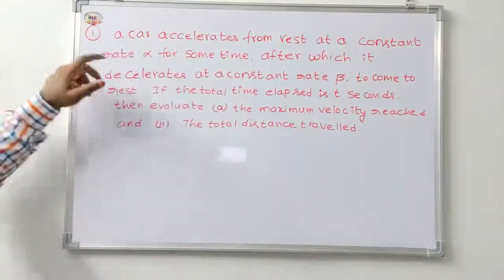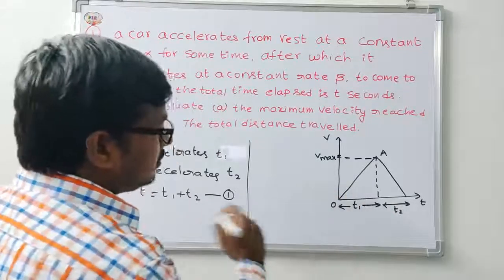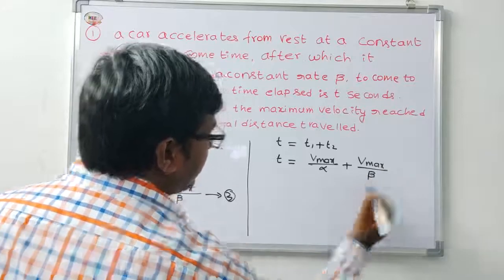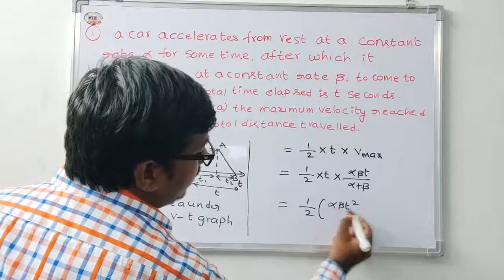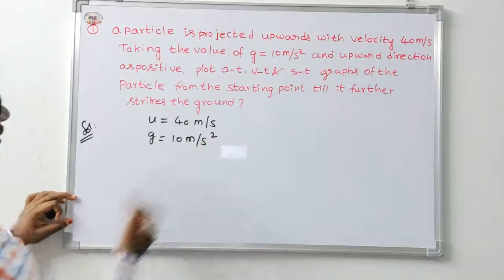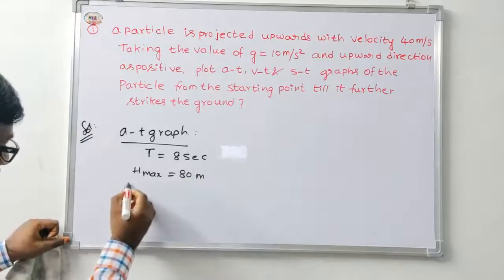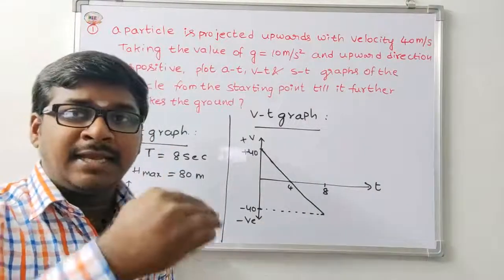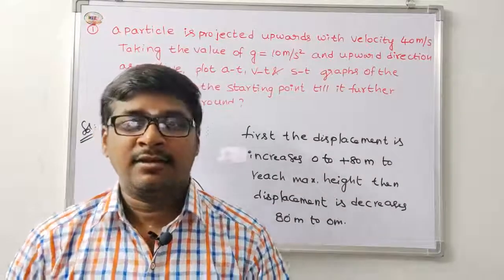Kinematics - Previous year problems for Neet & JEE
PUC Concept video | Motion in One Dimension | Previous year problems for JEE & NEET. y Ashok Sir.

Students can watch all concept videos of Motion in One Dimension for Olympiod, JEE & NEET in proper sequence through PUC channel playlist.